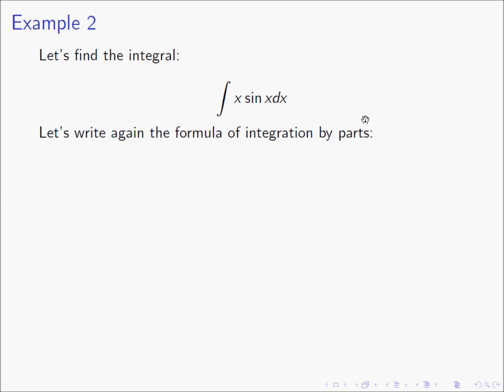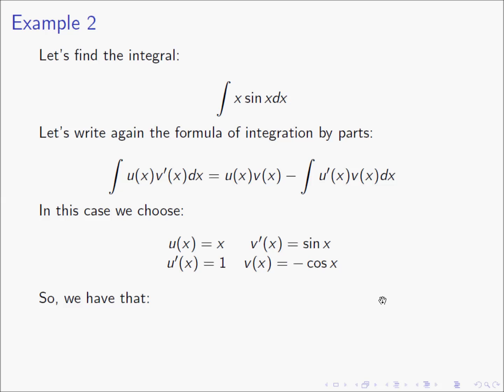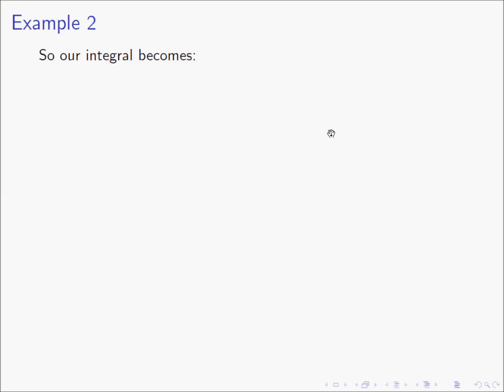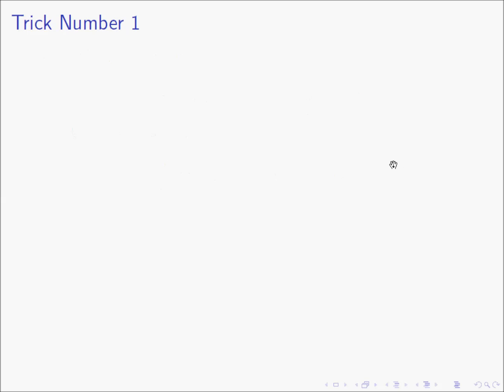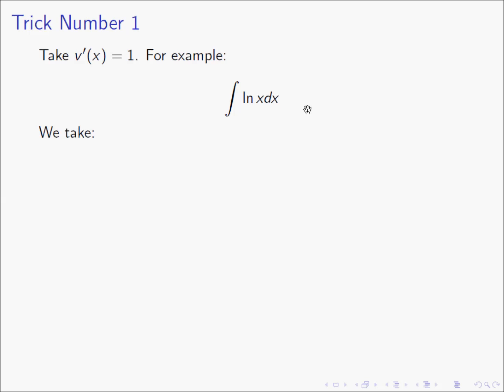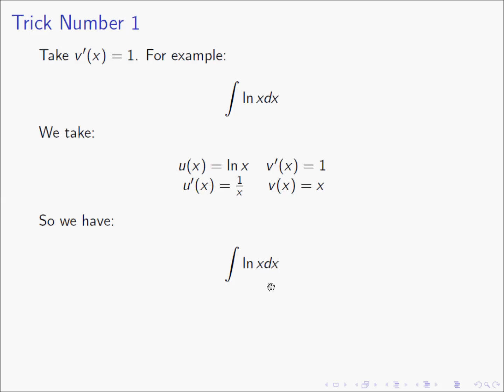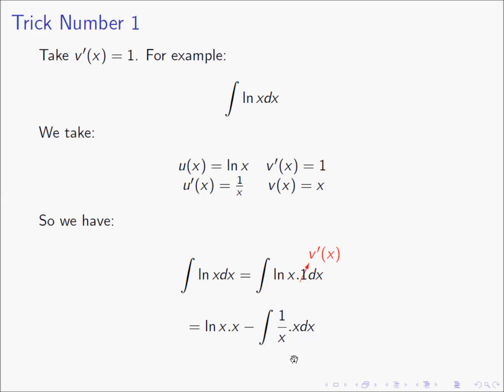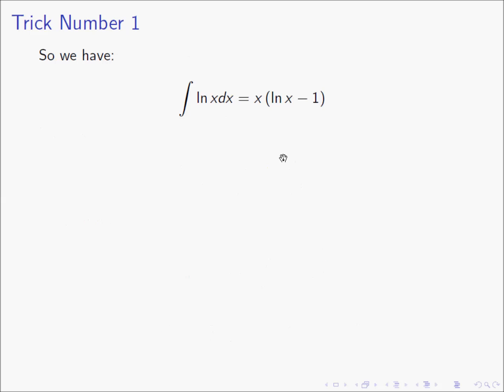Integration by Parts, Part 2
In this video we solve a second example and then we talk about the first trick you need to know. This trick can be very useful.